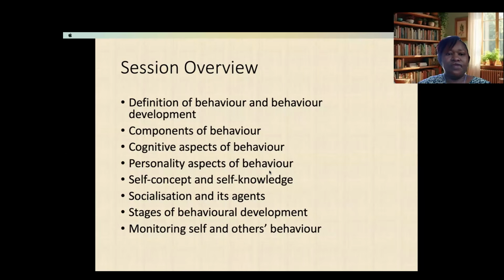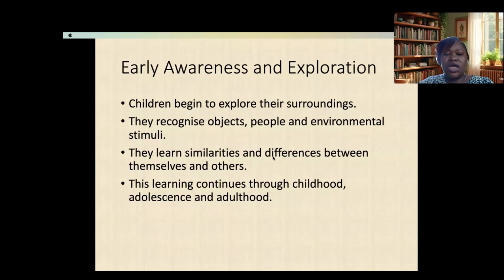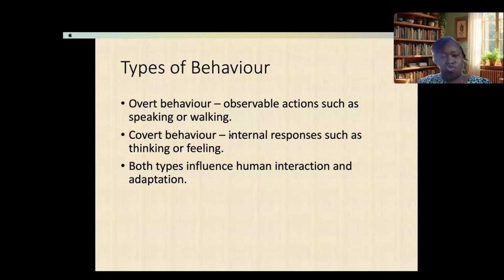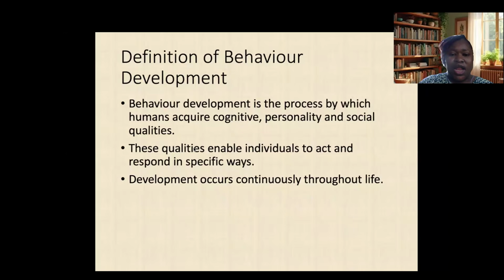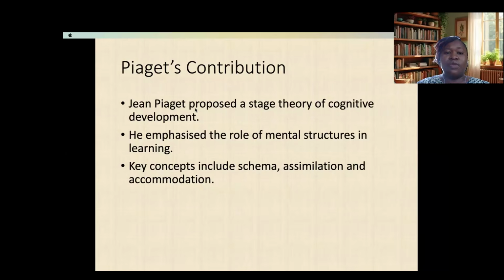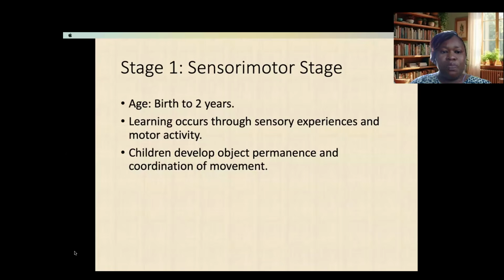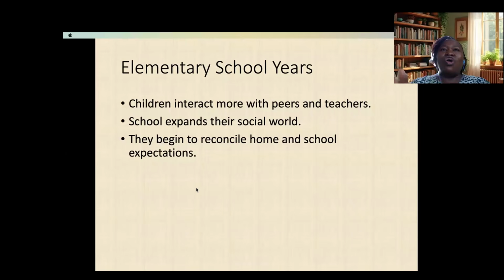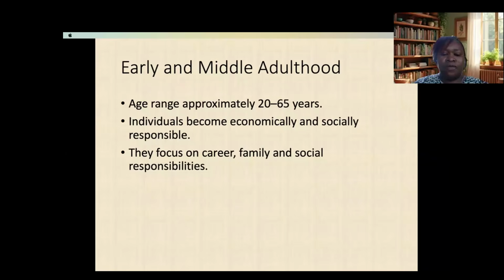PSY 111 STUDY SESSION 2 DEVELOPMENT OF BEHAVIOUR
The video is centred on the development of behaviours. It is the second study on the LMS topics